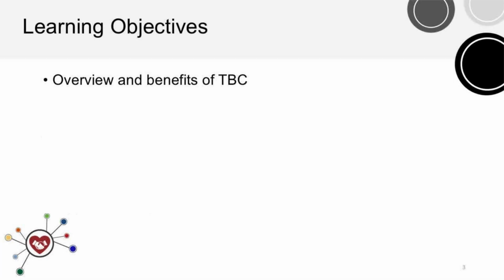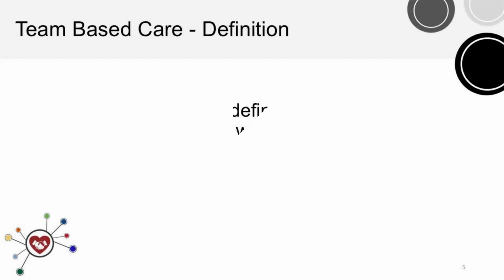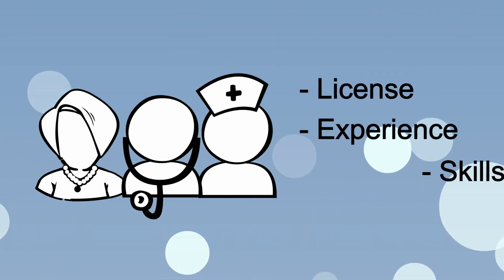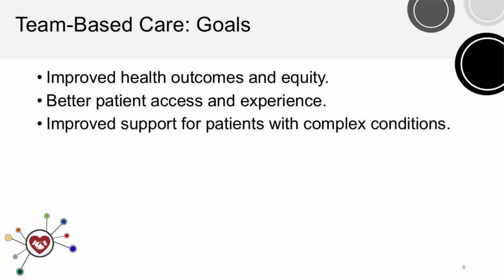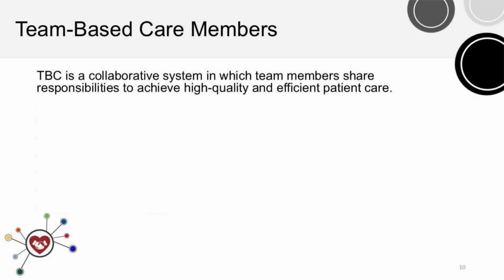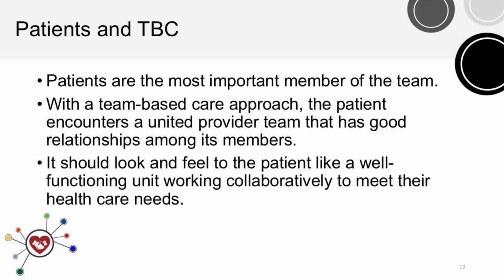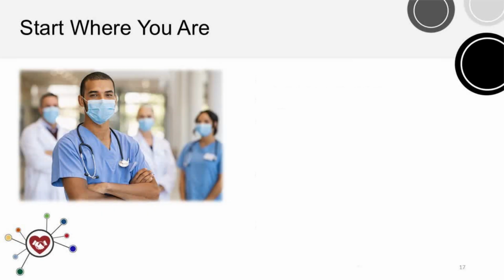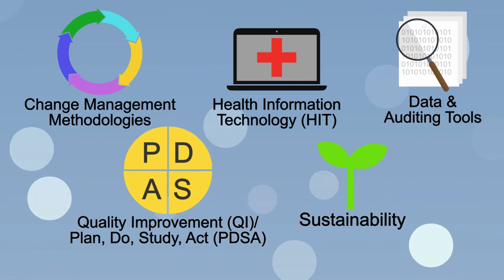1 Team-Based Care - Overview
The first segment of our learning series will provide an overview of the basic concepts of team-based care and introduce the tools and methodologies we will include in this series.